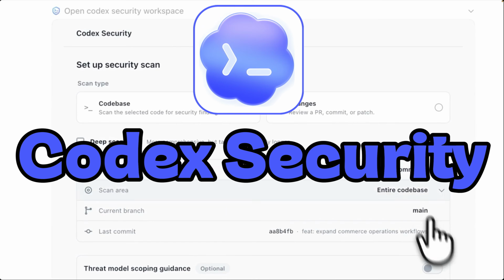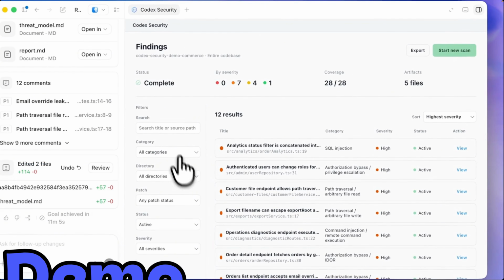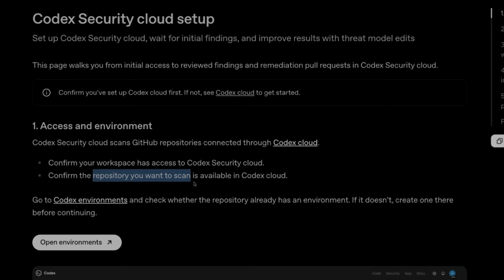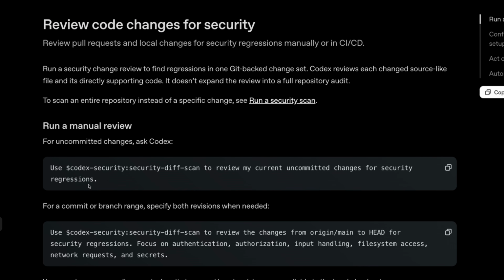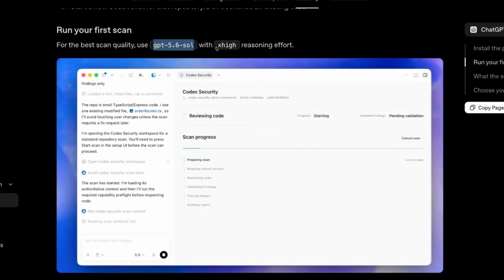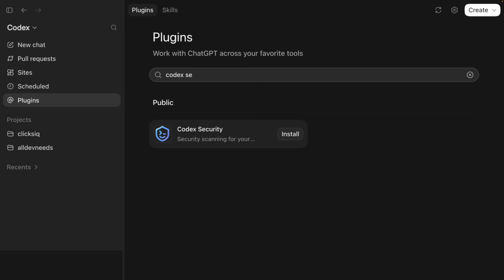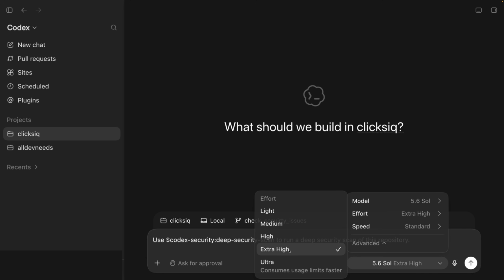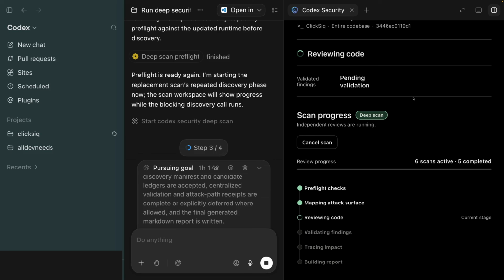Codex Security: Make Your App Safer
Codex Security is an AI security agent that automates finding and fixing code vulnerabilities. Learn how to secure your apps.

Timestamps:
00:00 - What is Codex Security
00:45 - Installation
01:09 - Codex Security Usecases
01:49 - Best Practices
02:23 - Codex Security Demo